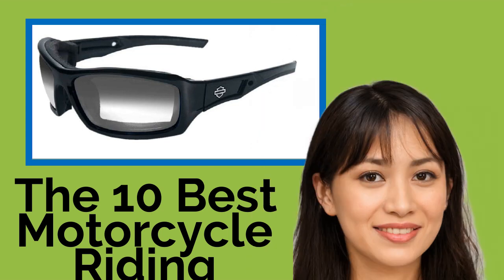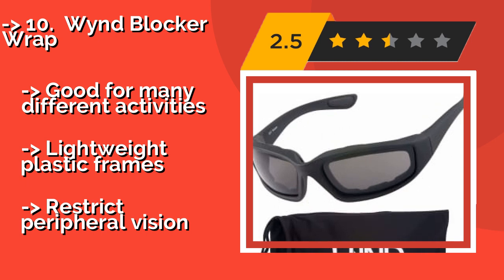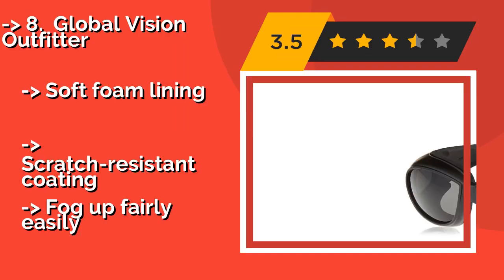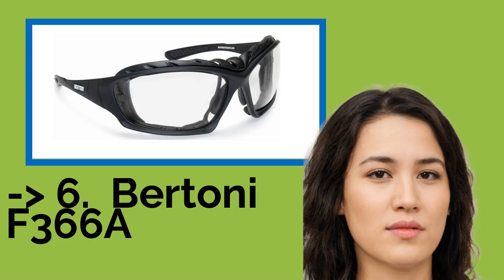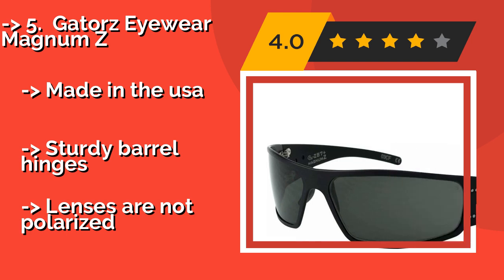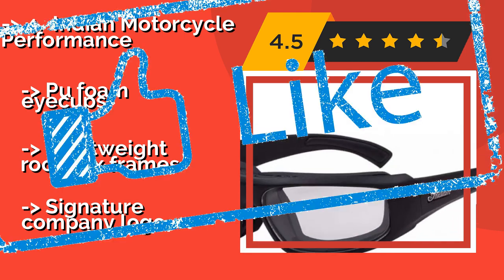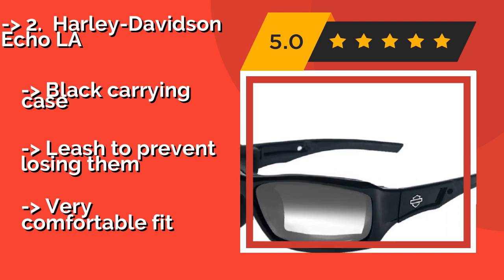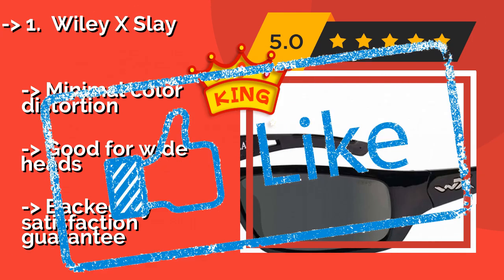👉 The 10 Best Motorcycle Riding Glasses 2020 (Review Guide)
After 100's of customers and editors reviews of Best Motorcycle Riding Glasses, we have finalised these Best 10 products:

👉 1 Wiley X Slay
👉 2 Harley-Davidson Echo LA
👉 3 MF Payback
👉 4 Indian Motorcycle Performance
👉 5 Gatorz Eyewear Magnum Z
👉 6 Bertoni F366A
👉 7 Bobster Road Hog II
👉 8 Global Vision Outfitter
👉 9 Pacific Coast Original KD's
👉 10 Wynd Blocker Wrap